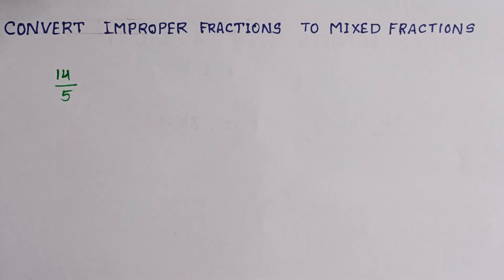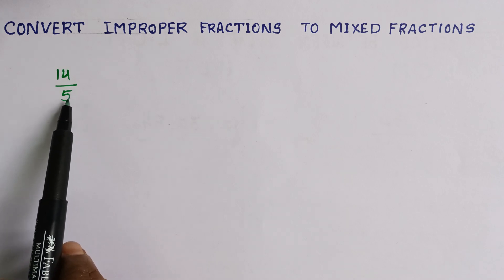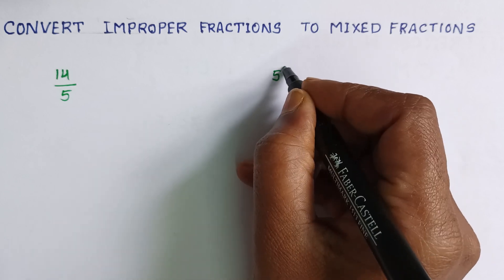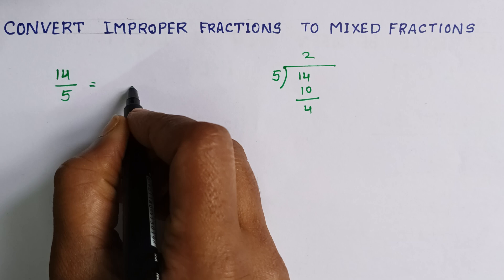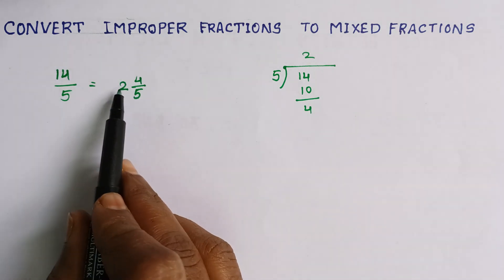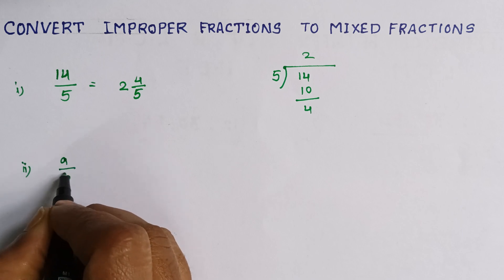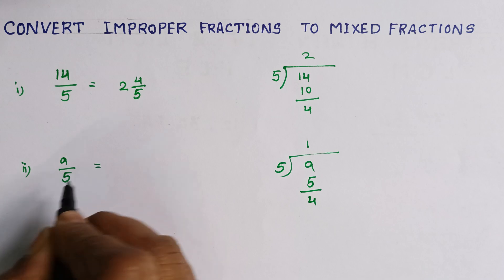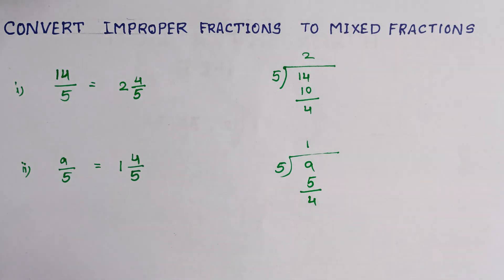Convert improper fraction to mixed fraction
how to convert improper fraction to mixed fraction